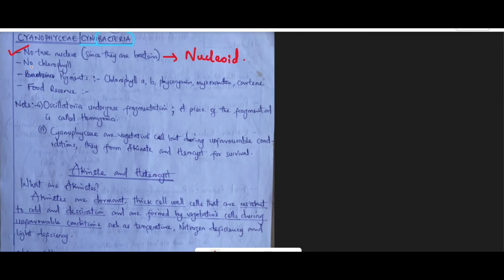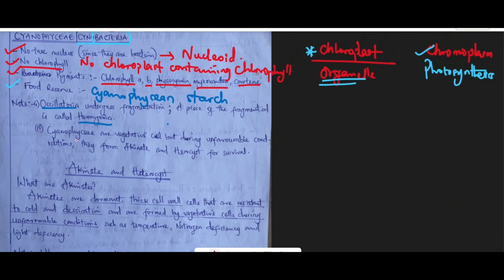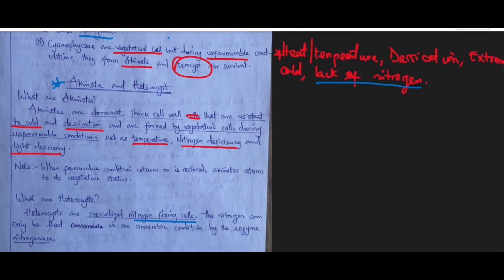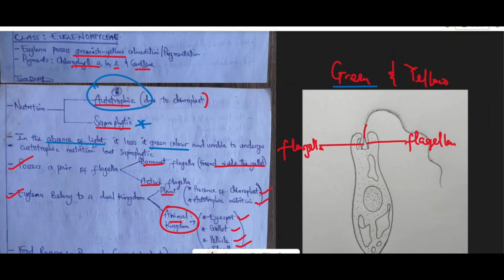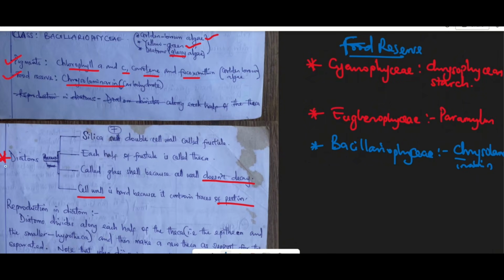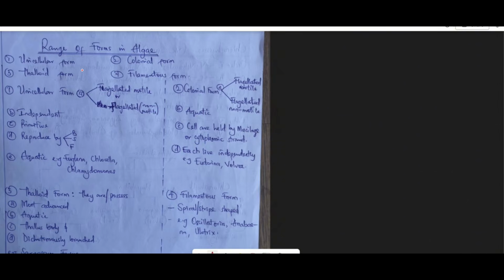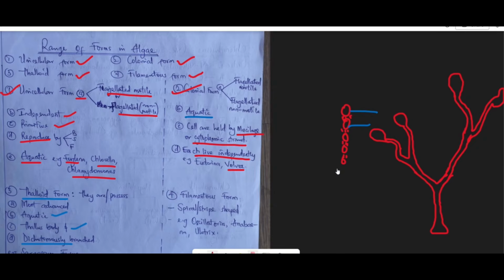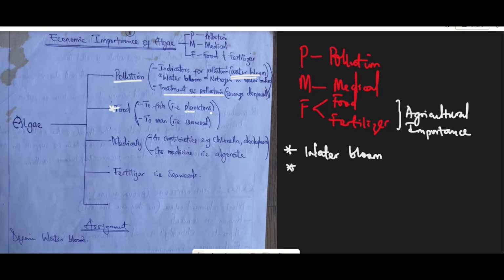A-LEVEL ALGAE MADE SIMPLE - PART 4 (THE ENDING PART)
Learning algae is fun🤩